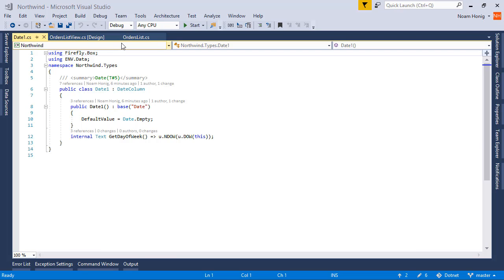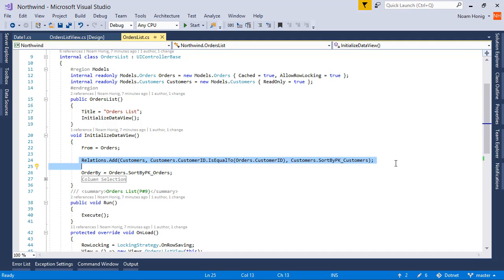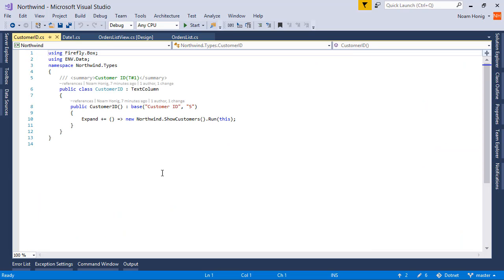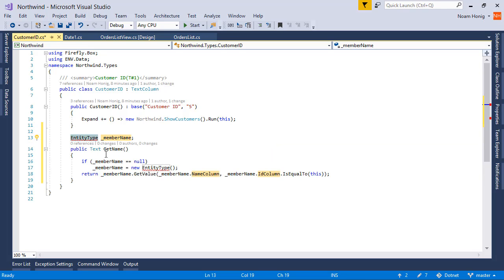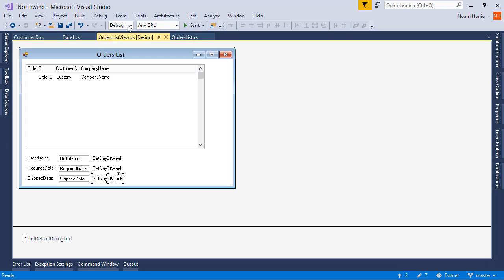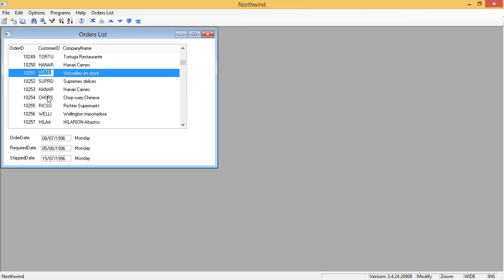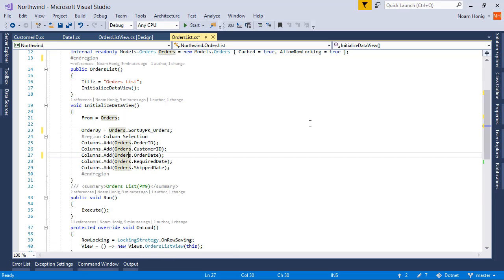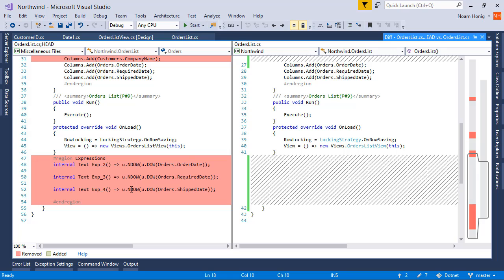Refactoring the Relation to the Type Class